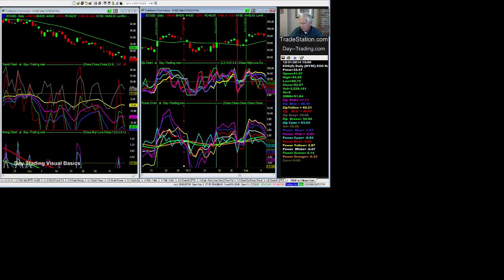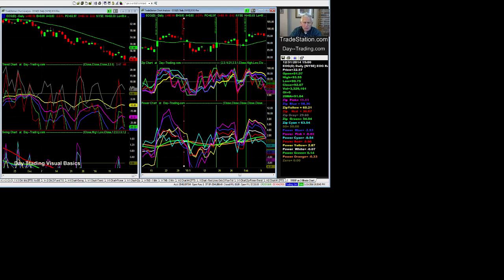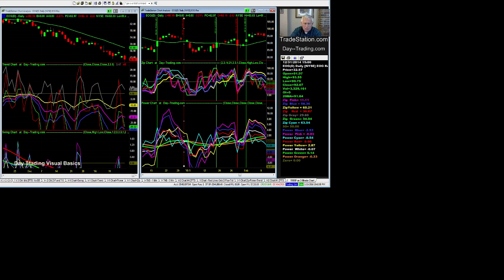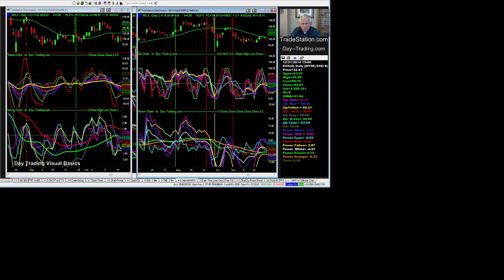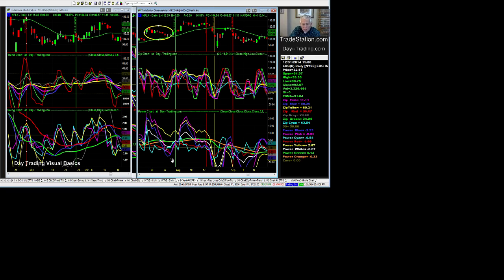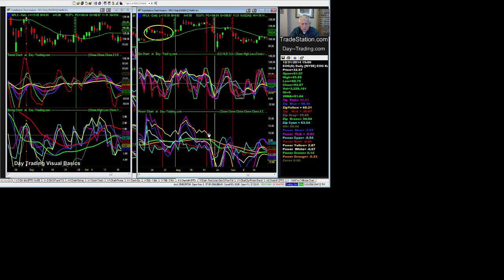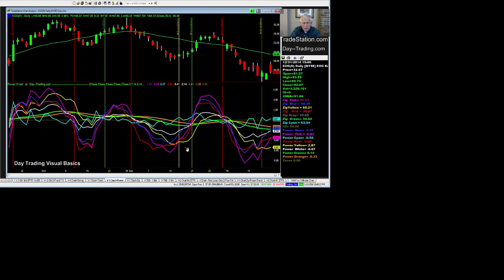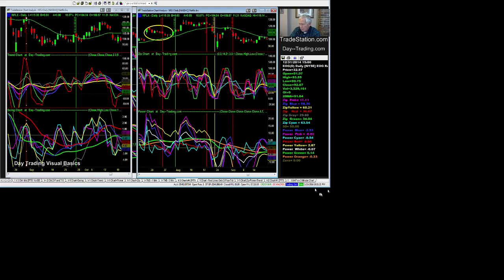Power Yellow Highest Styles